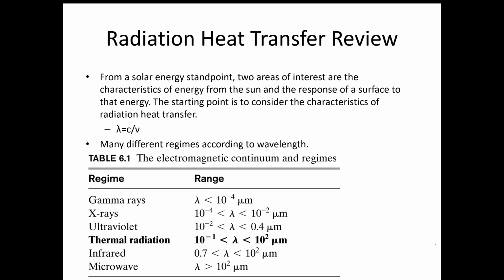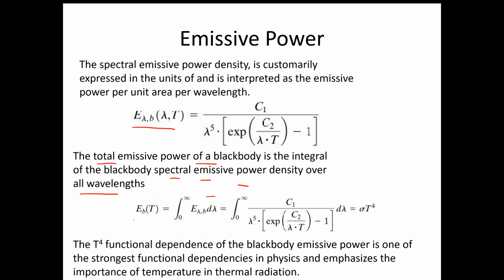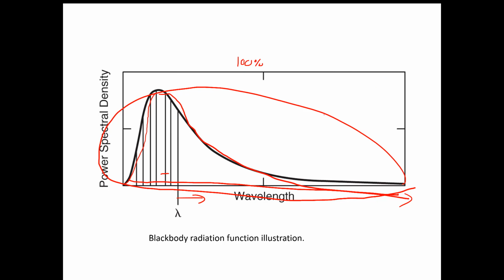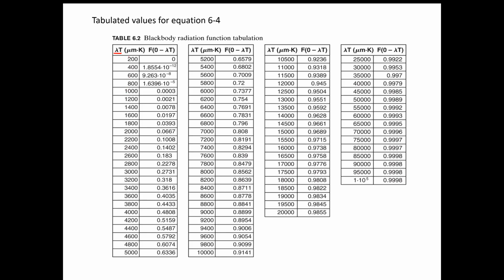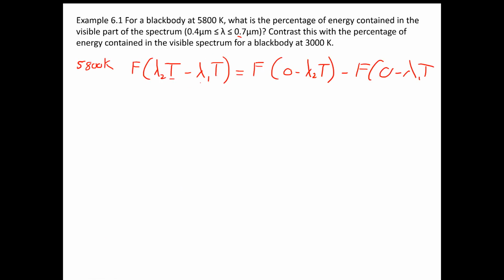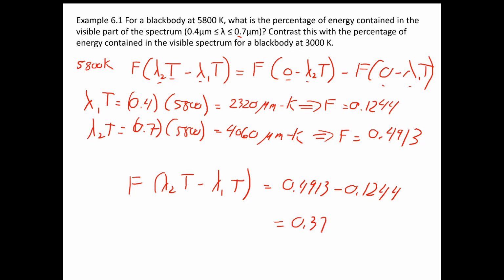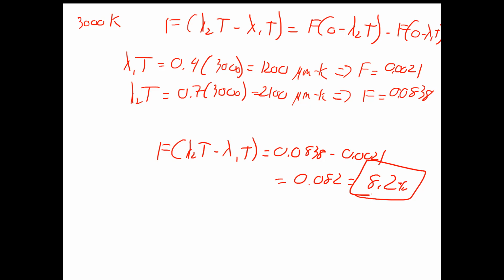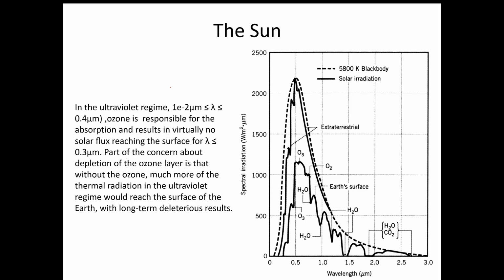Chapter 6 Solar Energy Fundamentals Part 1